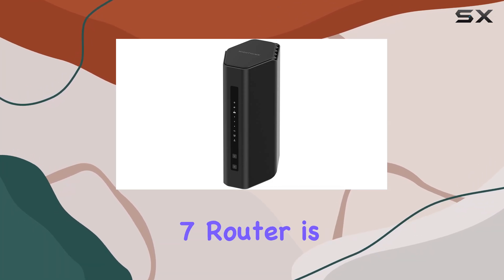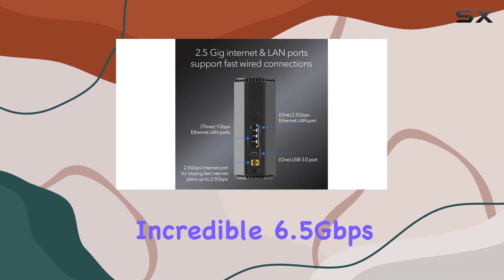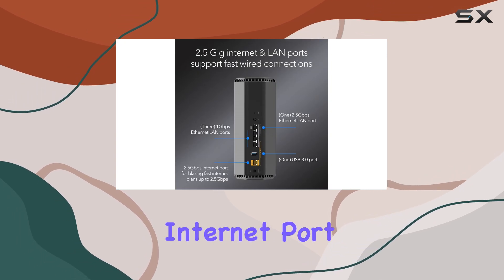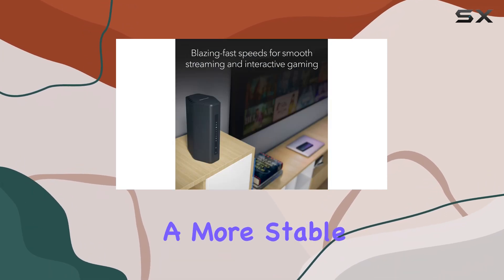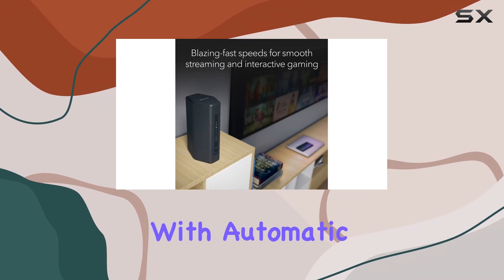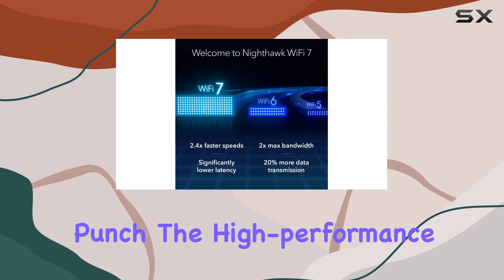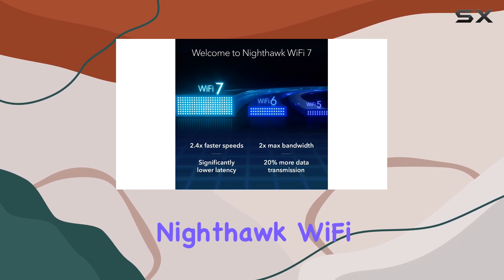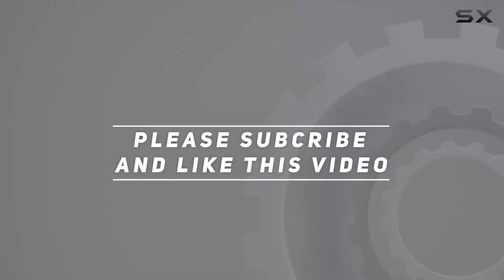NETGEAR Nighthawk WiFi 7 Router: Ultimate Speed and Security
0:00 Intro
0:07 Review

Things that we mentioned in this video:
NETGEAR Nighthawk WiFi 7 Router : B0DG6DNF94